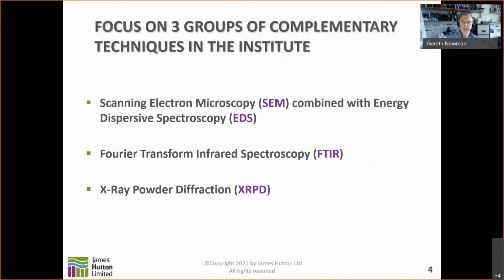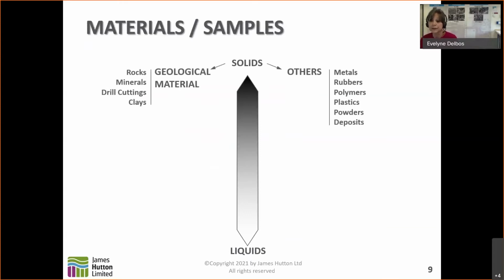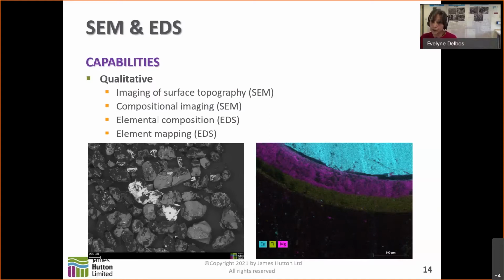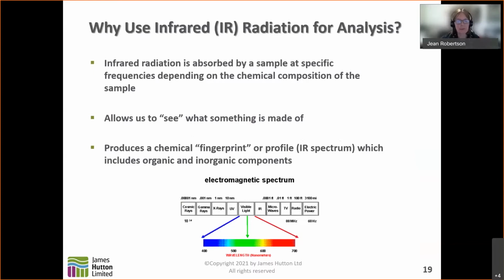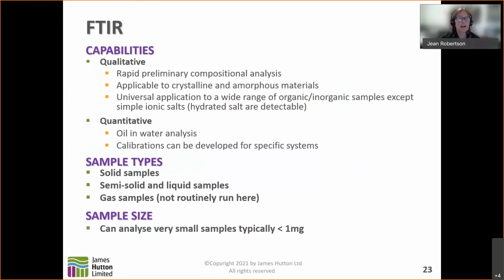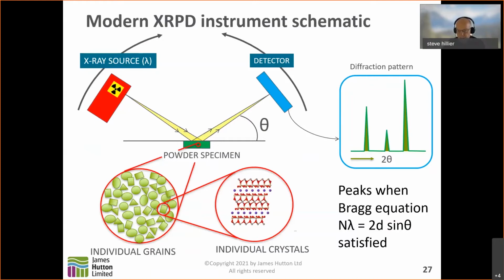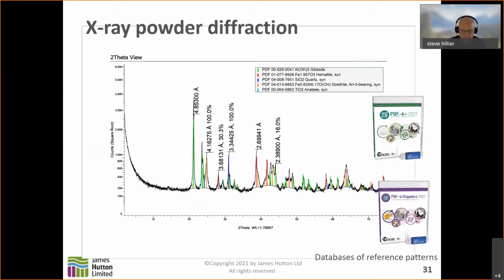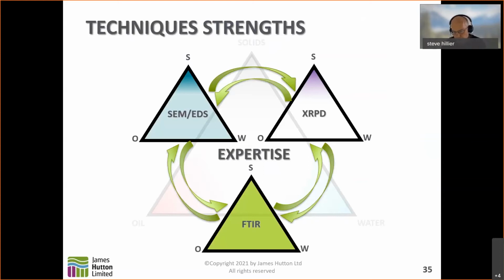Problem Samples & Scientific Solutions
Problem Samples & Scientific Solutions - exploring investigative techniques for the energy sector. A recording of our webinar from Wednesday 31st March 2021.
If you missed our webinar, Problem Samples & Scientific Solutions, or would like to enable a better understanding of various analytical techniques that can deliver invaluable, integrated, accurate results, saving time and money for the energy sector (oil and gas in particular), this webinar is for you.
Recorded on Wednesday 31st March 2021, the event will appeal to professionals who are keen to develop their understanding of the science and the interpretation behind analytical results. It provides an overview of Scanning Electron Microscopy (SEM), Fourier Transform InfraRed Spectroscopy (FTIR) and X-Ray Diffraction (XRD) and will include presentations from world leading experts from the James Hutton Institute; Professor Steve Hillier (XRD), Dr Jean Robertson (FTIR) and Evelyne Delbos (SEM).

We're holding a follow up to this webinar on 29th September 2021.